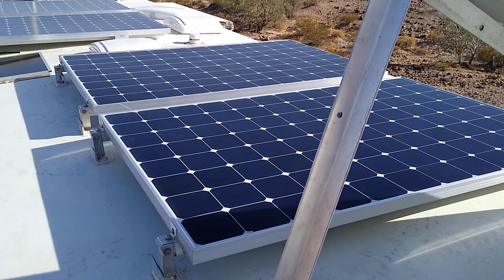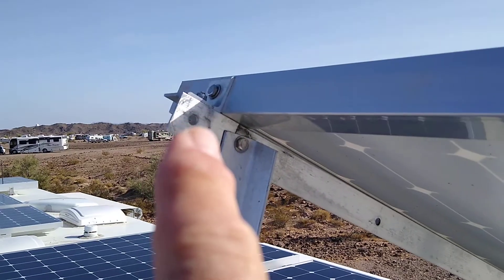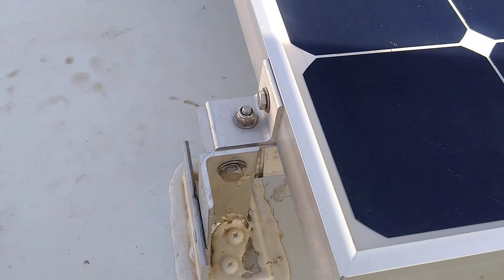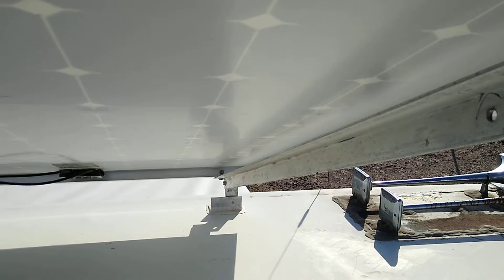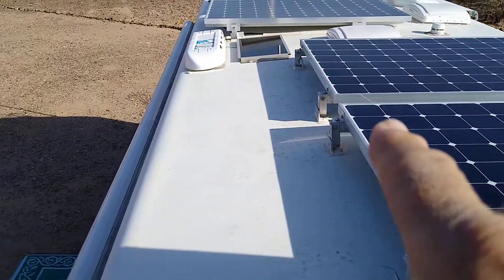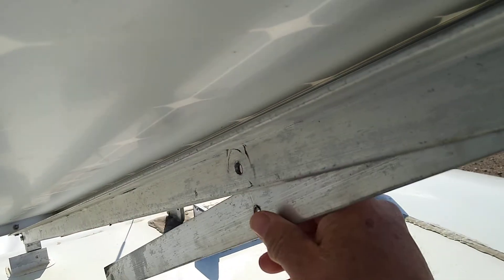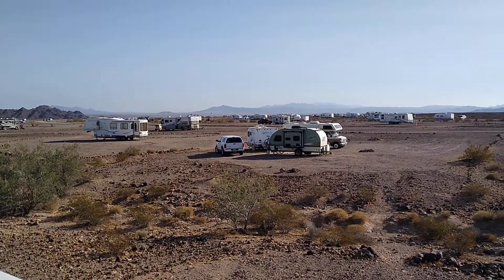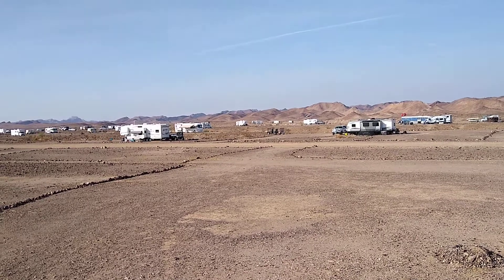RV Solar System Mounting and Tilt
This is the link to my 2000 watt RV
Solar System video: